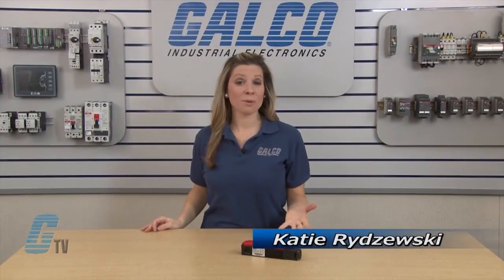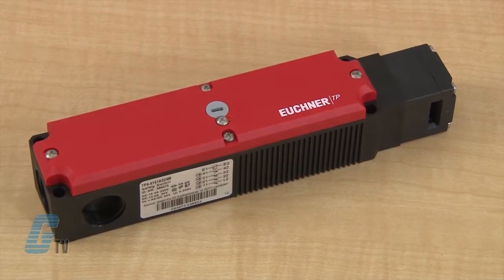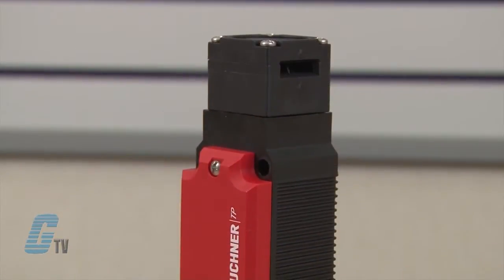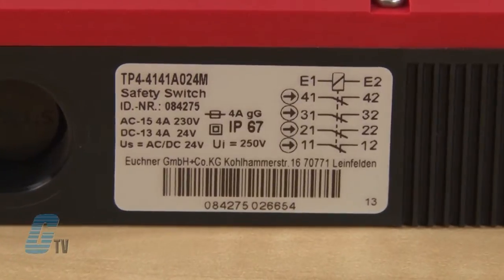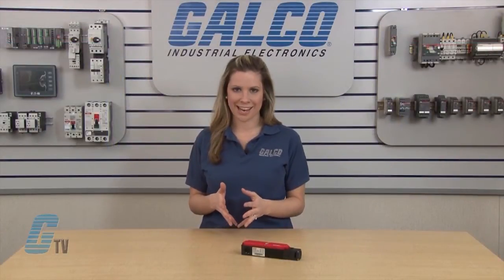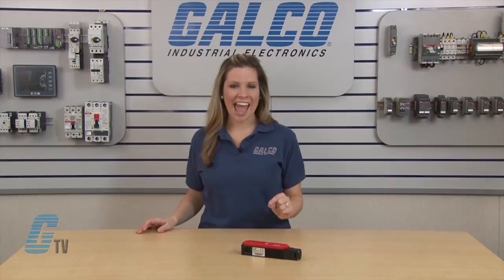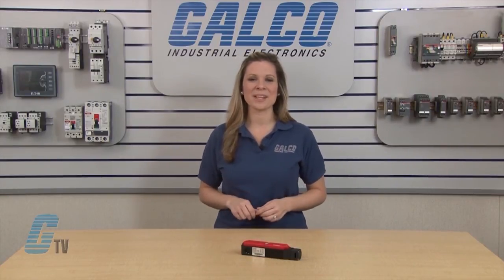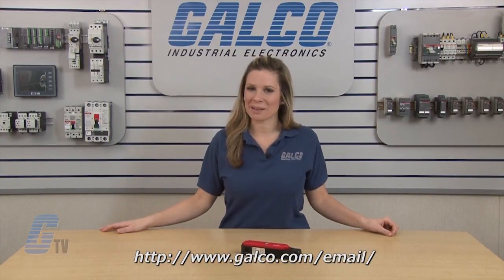Euchner Mechanical Safety Switch - TP Series | Galco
Euchner Mechanical Safety Switch - TP Series presented by Katie Rydzewski for Galco TV.